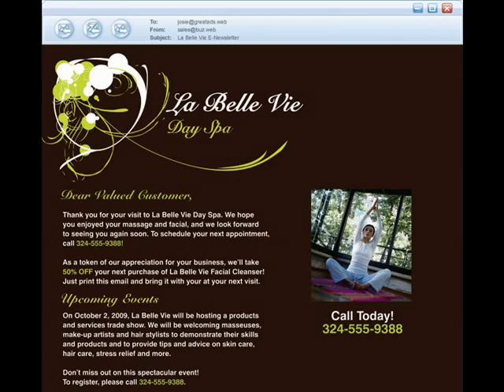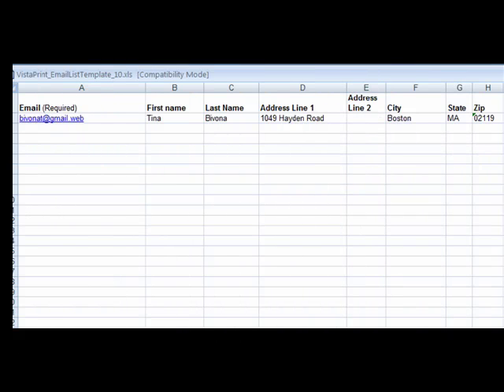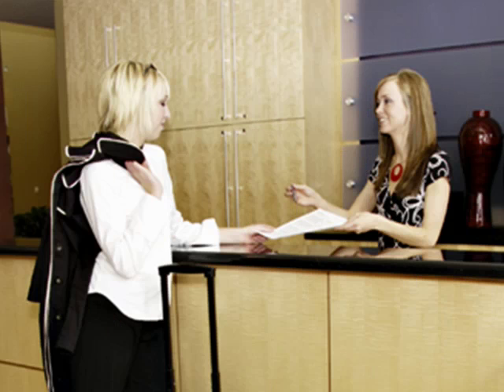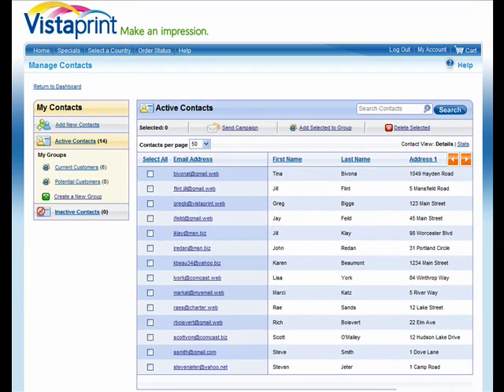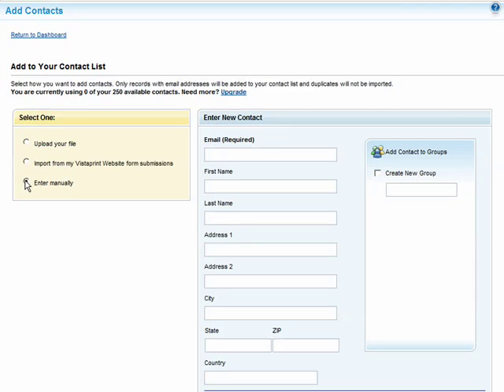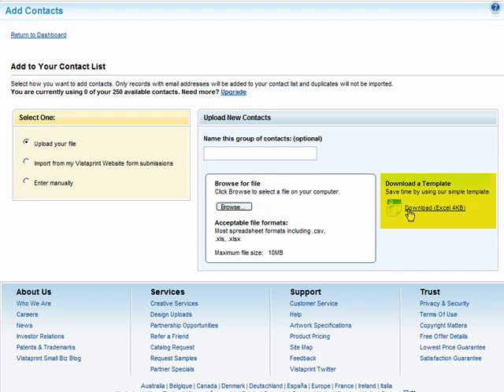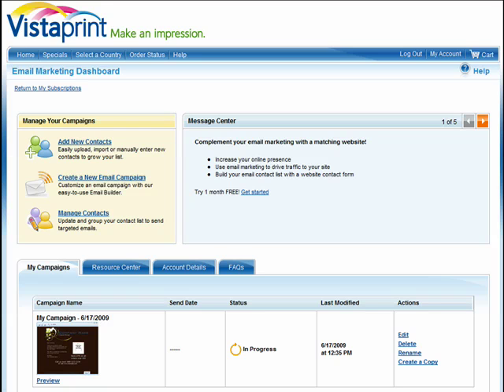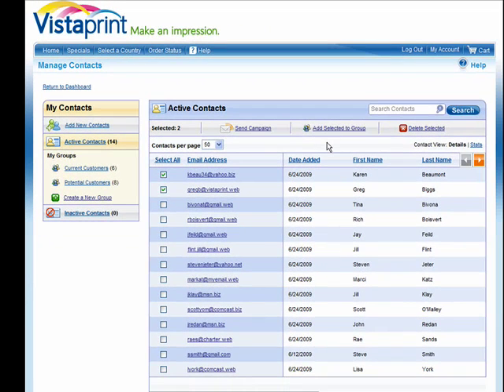Vistaprint QuickTip - How to Build and Manage Your Contact List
Are you interested in using email marketing, but arent sure how to build your contact list?  If so, this Quick Tip video is for you.  Let us show you the most important piece of email marketing: building and managing your contact list.  Well give you tips on how to build your list and manage it using Vistaprints Email Marketing service.